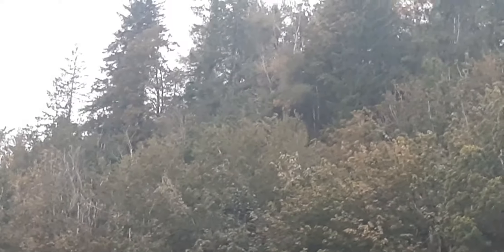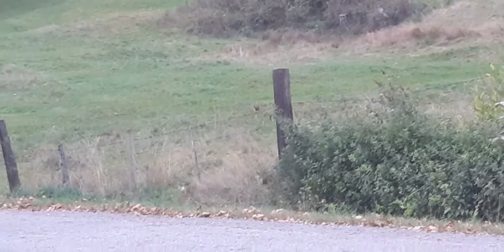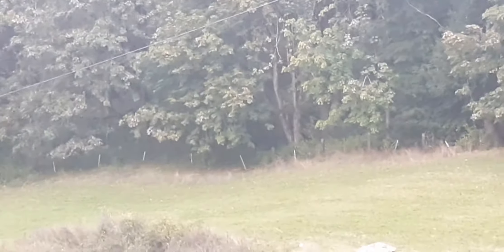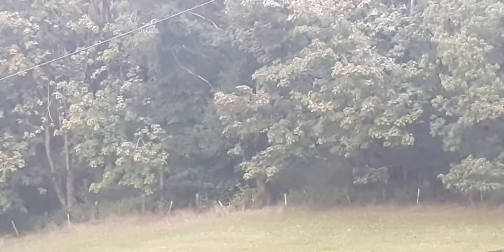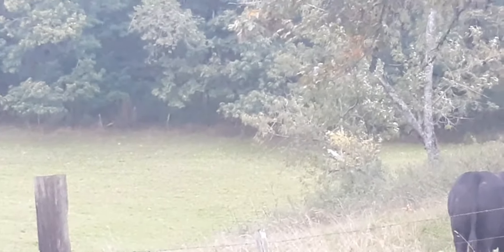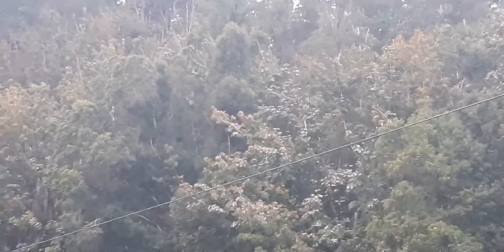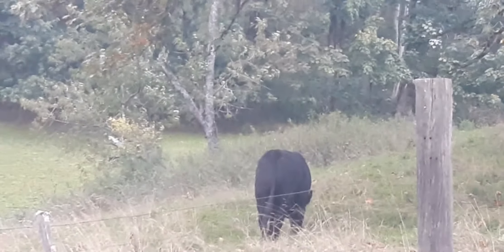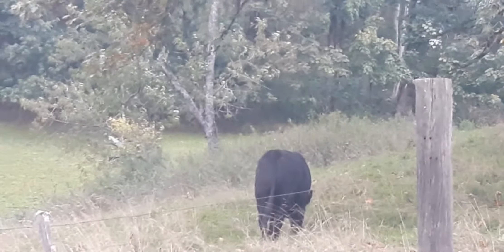Bull mastiff reacts over Bigfoot territory with huffing growling sequence event. Peekaboo let me see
Will Bigfoot kill your dog ?

Ian Armstrong aka Tinman.